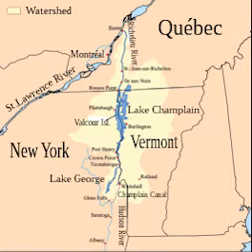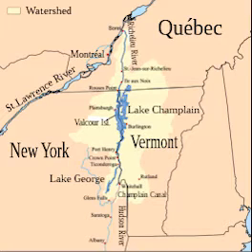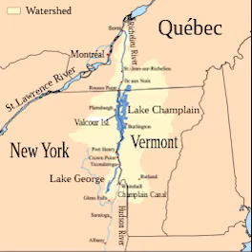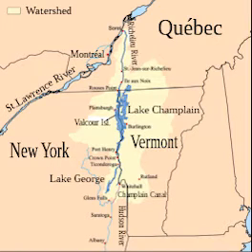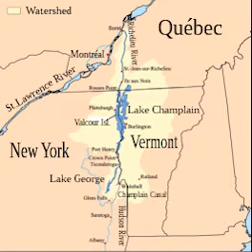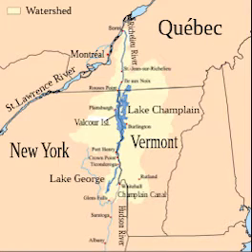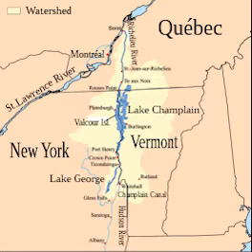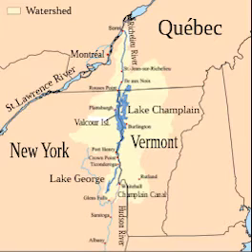MAP OF LAKE CHAMPLAIN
hello my friends. this is a map of lake champlain. Lake Champlain is a natural freshwater lake in North America mainly within the borders of the United States (in the states of Vermont and New York) but also across the Canada–U.S. border into the Canadian province of Quebec.

The New York portion of the Champlain Valley includes the eastern portions of Clinton County and Essex County. Most of this area is part of the Adirondack Park. There are recreational facilities in the park and along the relatively undeveloped coastline of Lake Champlain. The cities of Plattsburgh, New York and Burlington, Vermont are on the lake's western and eastern shores, respectively, and the Town of Ticonderoga, New York is in the region's southern part. The Quebec portion is in the regional county municipalities of Le Haut-Richelieu and Brome-Missisquoi. There are a number of islands in the lake; the largest include Grand Isle, Isle La Motte and North Hero: all part of Grand Isle County, Vermont.

Because of both Lake Champlain's connection to the St. Lawrence Seaway via the Richelieu River and the existence of the Champlain Canal, Lake Champlain is sometimes referred to as "The Sixth Great Lake." The Champlain Valley is the northernmost unit of a landform system known as the Great Appalachian Valley, which stretches between Quebec, Canada, to the north, and Alabama, US, to the south. The Champlain Valley is a physiographic section of the larger Saint Lawrence Valley, which in turn is part of the larger Appalachian physiographic division. excuse me. please comment if you love lake champlain. continuing.

Lake Champlain is one of numerous large lakes scattered in an arc through Labrador, in Canada, the northern United States, and the Northwest Territories of Canada. It is the thirteenth-largest lake by area in the US. Approximately 490 sq mi in area, the lake is 107 mi  long and 14 mi  across at its widest point, and has a maximum depth of approximately 400 ft. The lake varies seasonally from about 95 to 100 ft above mean sea level.
Lake Champlain is in the Lake Champlain Valley between the Green Mountains of Vermont and the Adirondack Mountains of New York, drained northward by the 106 mi-long Richelieu River into the St. Lawrence River at Sorel-Tracy, Quebec, northeast and downstream of Montreal, Quebec. It also receives the waters from the 32 mi-long Lake George, so its basin collects waters from the northwestern slopes of the Green Mountains and the northernmost eastern peaks of the Adirondack Mountains.

Lake Champlain drains nearly half of Vermont, and approximately 250,000 people get their drinking water from the lake.

The lake is fed in Vermont by the LaPlatte, Lamoille, Missisquoi, Poultney and Winooski rivers, along with Lewis Creek, Little Otter Creek and Otter Creek. In New York, it is fed by the Ausable, Boquet, Great Chazy, La Chute, Little Ausable, Little Chazy, Salmon and Saranac rivers, along with Putnam Creek. In Quebec, it is fed by the Pike River.

It is connected to the Hudson River by the Champlain Canal.

Parts of the lake freeze each winter, and in some winters the entire lake surface freezes, referred to as "closing". In July and August, the lake temperature reaches an average of 70 °F.

Chazy Reef.
The Chazy Reef is an extensive Ordovician carbonate rock formation that extends from Tennessee to Quebec and Newfoundland. The oldest reefs are around "The Head" of the south end of Isle La Motte; slightly younger reefs are found at the Fisk Quarry, and the youngest (the famous coral reefs) are in fields to the north. thats all for now. thanks for listening. please subscribe for the best maps and for the love of lake champlain. goodbye.